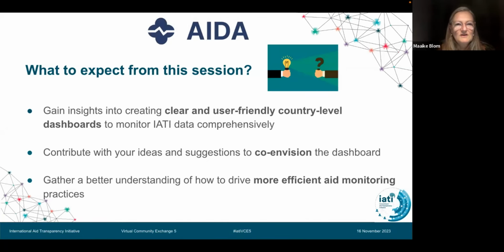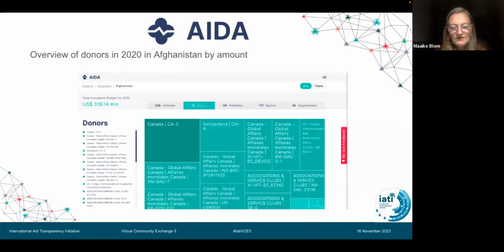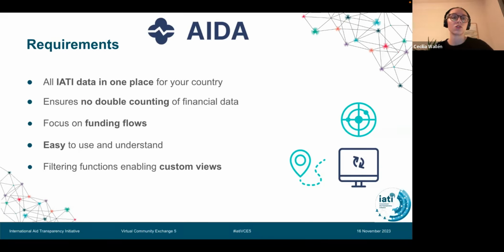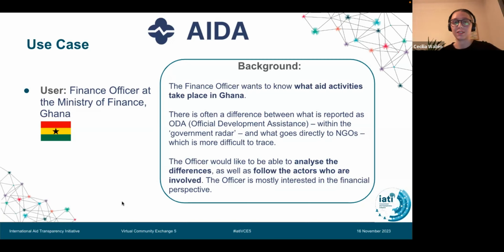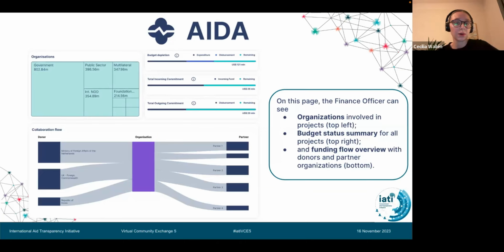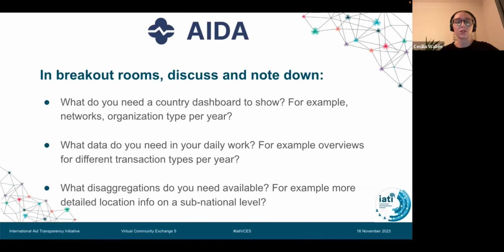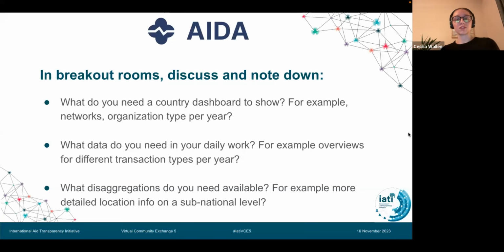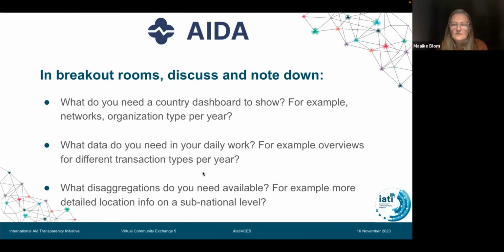VCE 5: Visualizing IATI Country Data - A Community Approach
IATI Virtual Community Exchange 5:

Visualizing IATI Country Data - A Community Approach. AIDA - IATI.